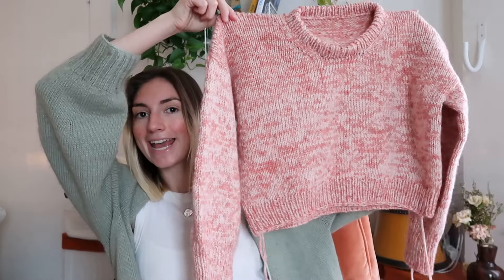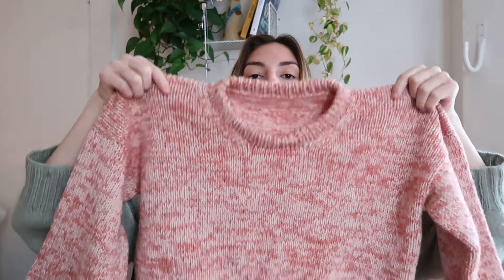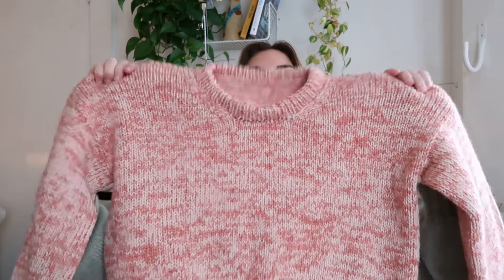December Knitting recap: scarf mojo (knitting podcast)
My monthly knitting podcast for December 2023!! Happy New Year!! :)

(Idk why I thought this place was from the UK… it’s based in Illinois!)

Kylie xx